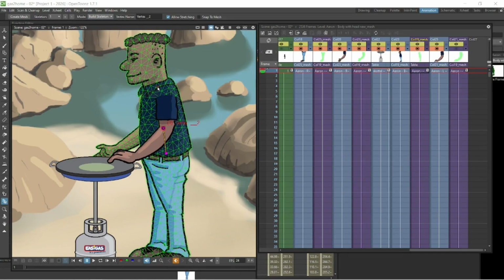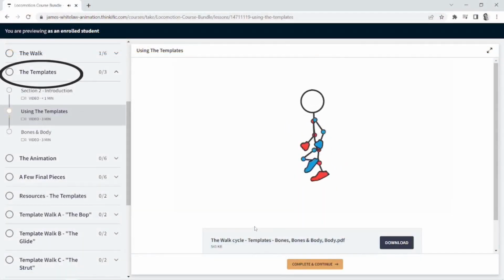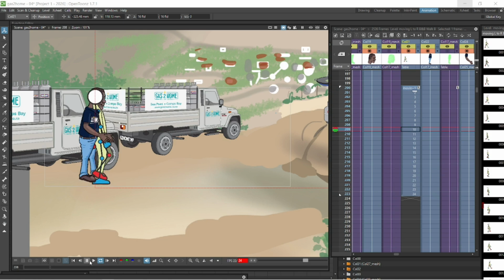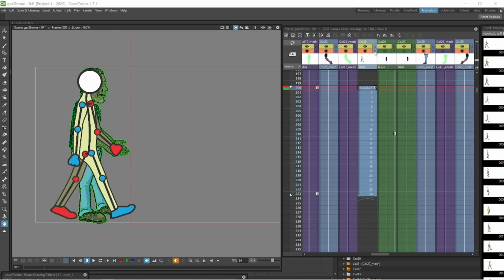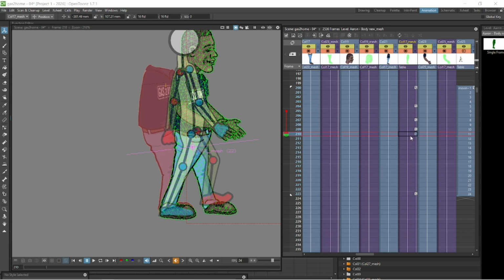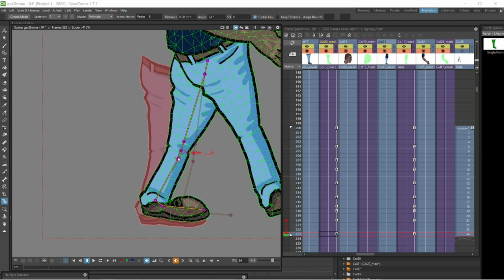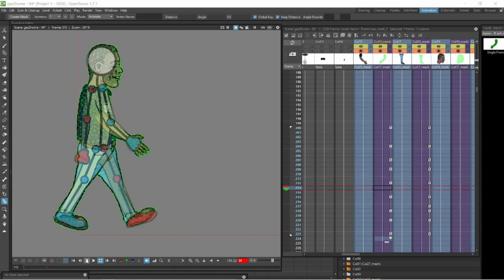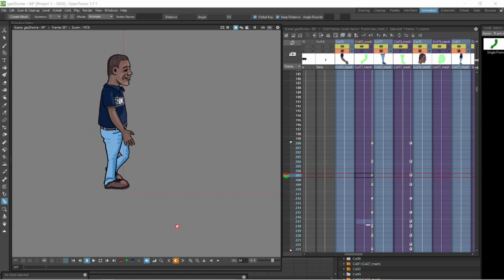A look at my process - Part #4; Using my Walk Cycle Templates to set up the characters walk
In this video, part 4 of a series, I look at how I import Walk Cycle Templates from my Locomotion Course Bundle and use them to lay out the walk cycle of the character in the scene. This is for an animation I have been commissioned to do for a gas company here in Cape Town.

I get a few commissions like this every year, from mainly corporate type clients, creating animated content for their social media. This one is going to be fun (they actually all are).

Keep a look out for the rest of these series of videos, which I will upload as I work through this latest commission.

I use OpenToonz to create all my animation work.